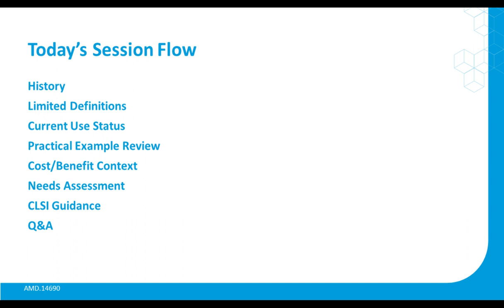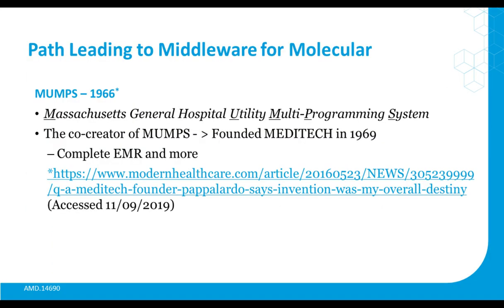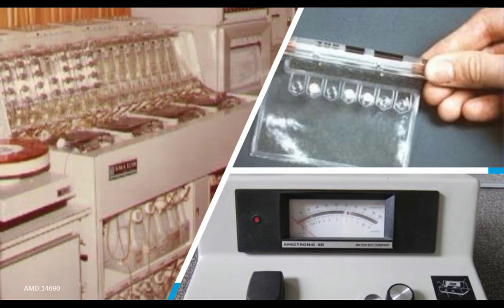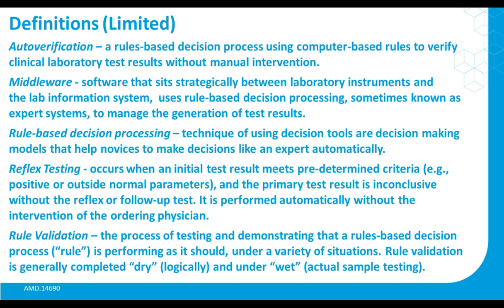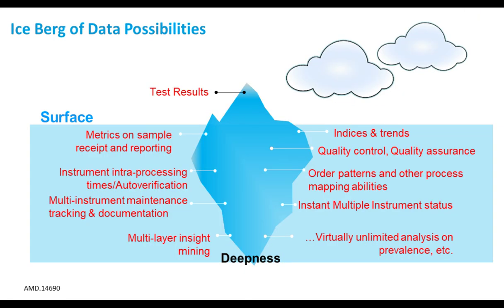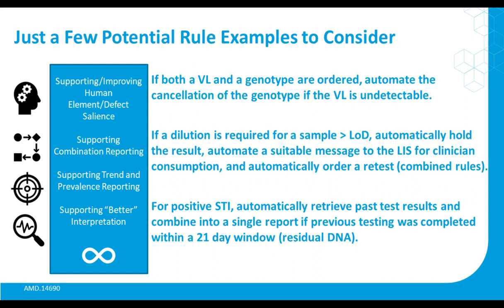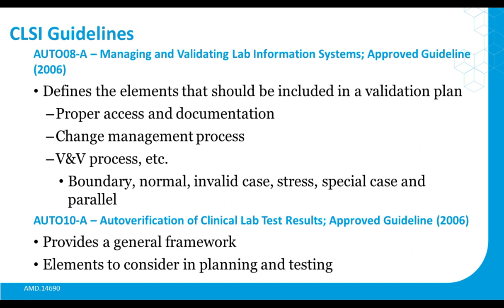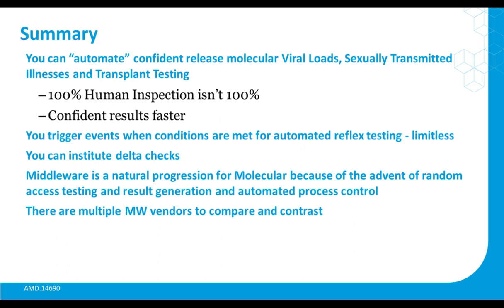Reducing Complexity and Increasing the Value of Molecular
Presented By: Michael D. Sutch

Speaker Biography: Michael has been working both as an individual contributor and leader in the healthcare space for his entire career, focusing on the best use of clinical/scientific evidence, matched with insights that challenge the status quo.

Webinar: Reducing Complexity and Increasing the Value of Molecular VL, STI, and Transplant Testing with Middleware

Webinar Abstract: Genomics, personalized medicine and cost stewardship are just a few of the forces behind the need for better management of discrete testing information. This presentation will focus on a brief history of computing in the clinical laboratory, progress through some key middleware terms to know and understand, discuss some practical applications in the molecular laboratory and conclude with a brief list of best-in-class attributes to consider as you contemplate adding this technology to your busy molecular laboratory.

Earn PACE Credits:
1. Make sure you’re a registered member of LabRoots
2. Watch the webinar on YouTube or on the LabRoots